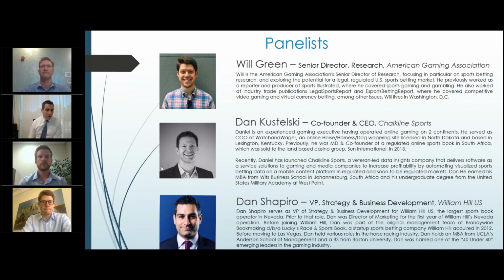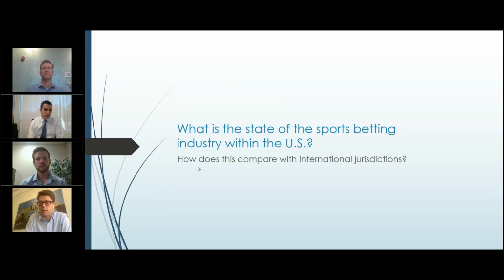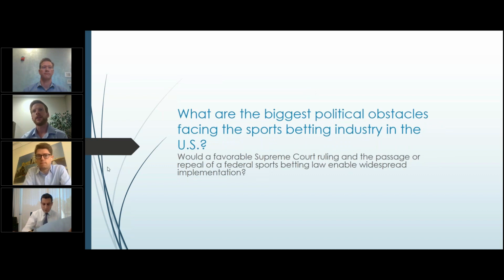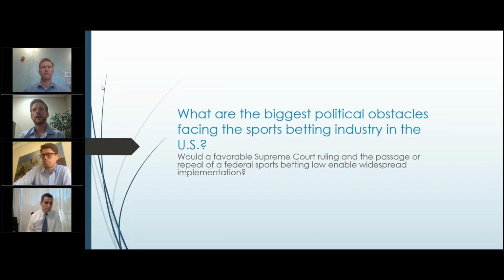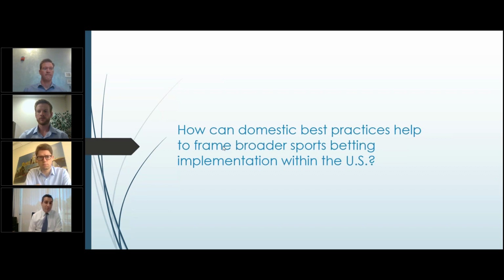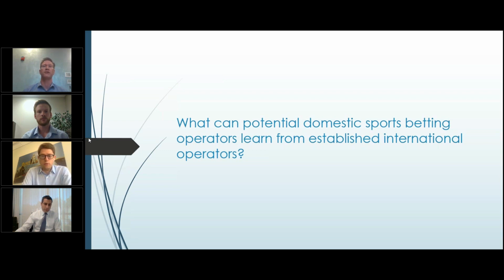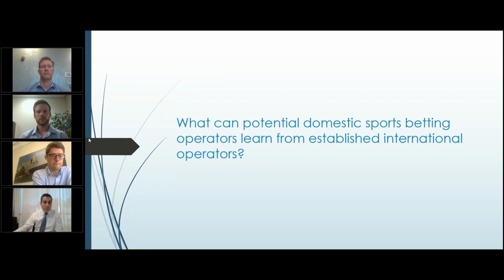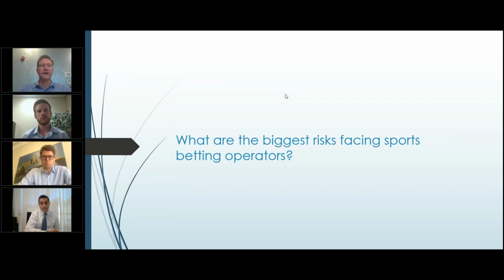ELG Sports Betting Webinar Video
Our panel of experts cover how casinos can use sports betting for customer acquisition and retention inside and out of Nevada, and they provide regulatory updates for gaming jurisdictions throughout the U.S.